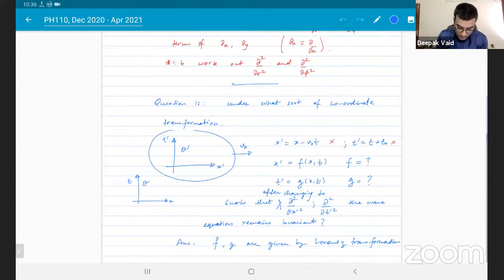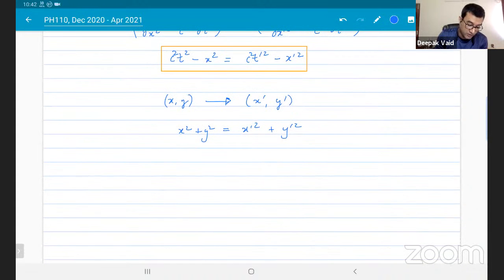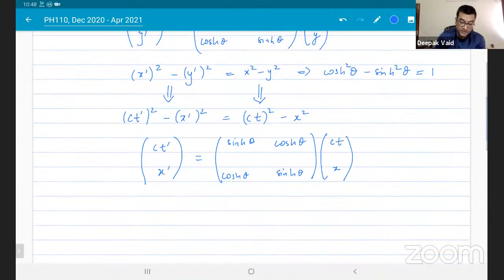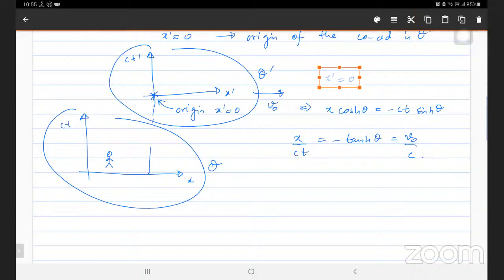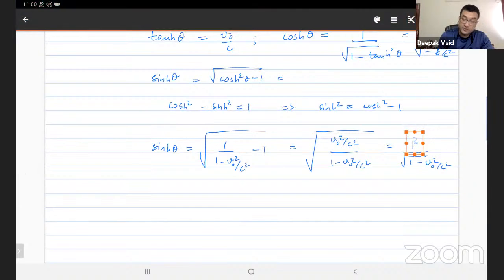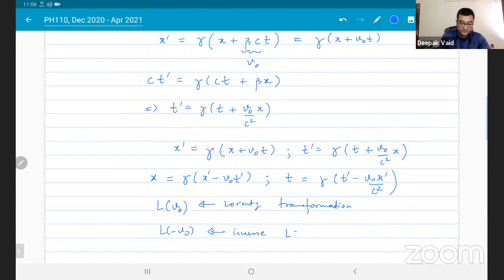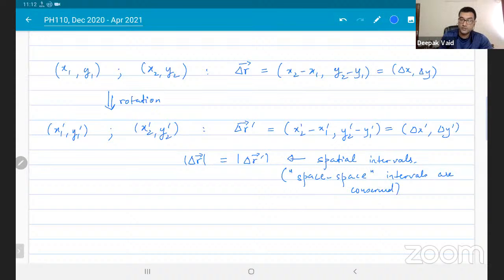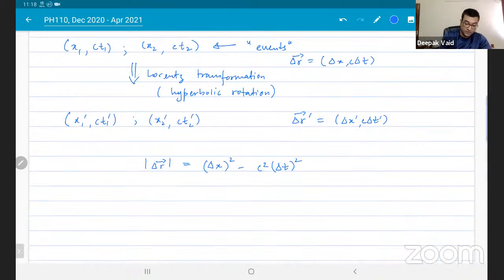PH110, Lecture 8, Lorentz transformations, Dec 31, 2020